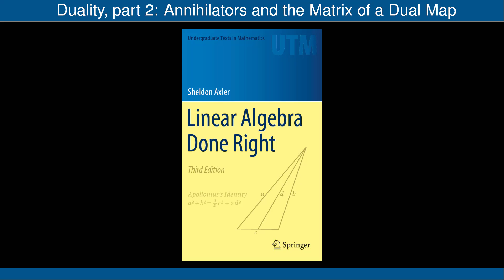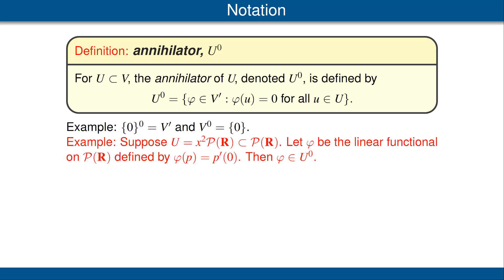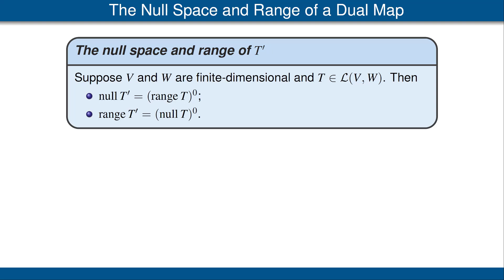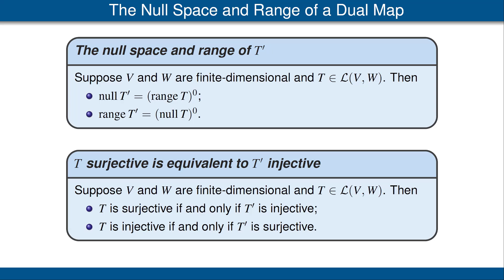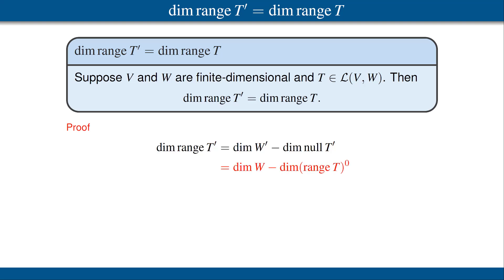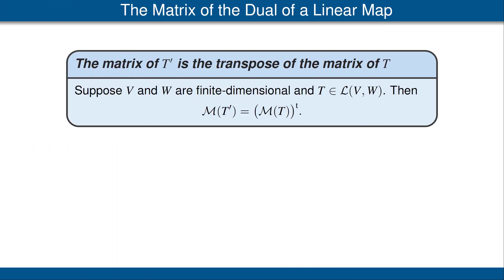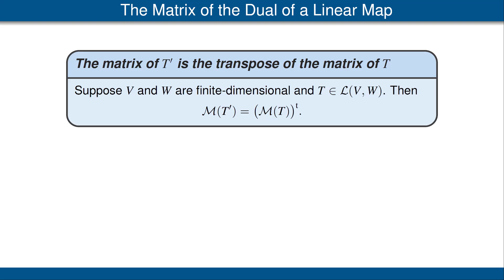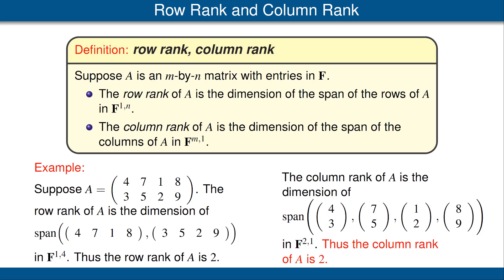Annihilators and the Matrix of a Dual Map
Definition of annihilator. Dimension of the annihilator. The null space and range of the dual map T'. Surjectivity and injectivity of T correspond to injectivity and surjectivity of T'. The dimension of the range of T'. Transpose of matrices. The matrix of T'. Row rank = column rank.